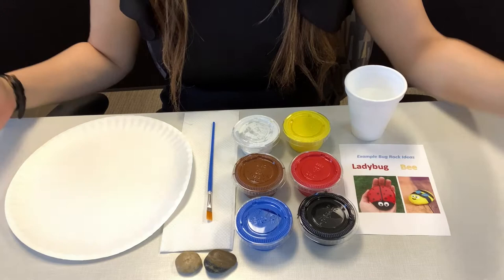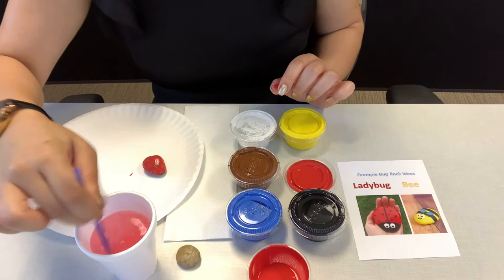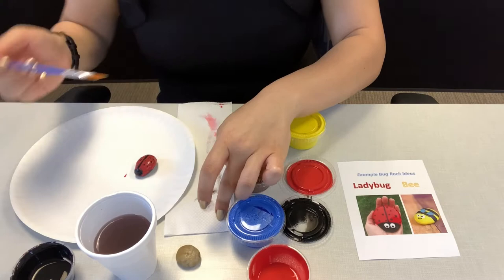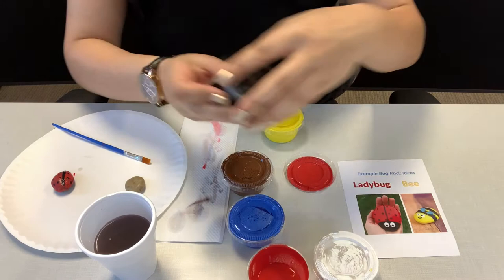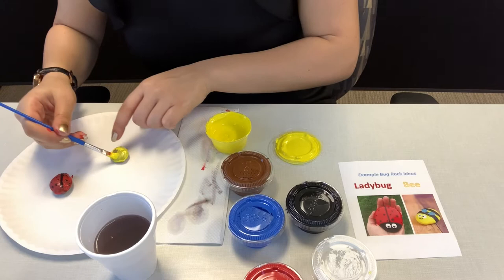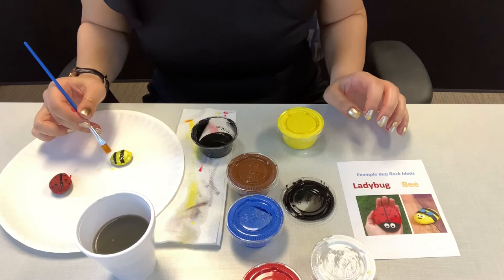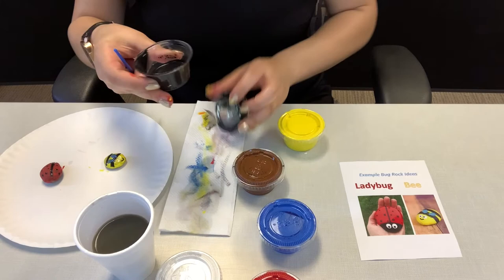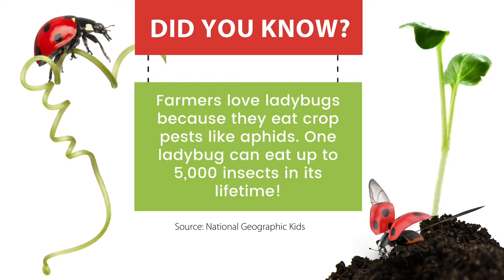More to Explore September Week 2: Painting Bug Rocks!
September STEAM kits are ready! Please register for one by calling 623.333.BOOK or emailing and letting us know how many kits you want, which library you'd like to pick it up from and a name and email to contact you. Thank you! :)

Activities in the September kit are: Planting Sunflower Seeds, Painting Bug Rocks, Engineering Challenge, Tangrams, and Creativity Cans!

Avondale Civic Center Library
Ph: 623-333-BOOK

Hours
Sunday: Closed

Sam Garcia Western Avenue Library
Ph: 623-333-BOOK

Hours
Monday - Thursday: 11:00am - 6:00pm
Friday - Sunday: 1:00pm - 5:00pm